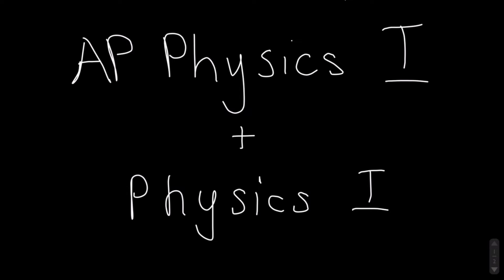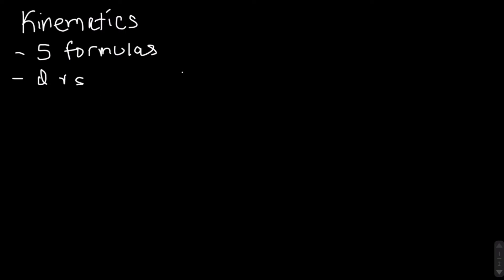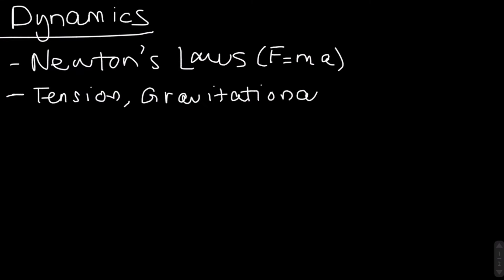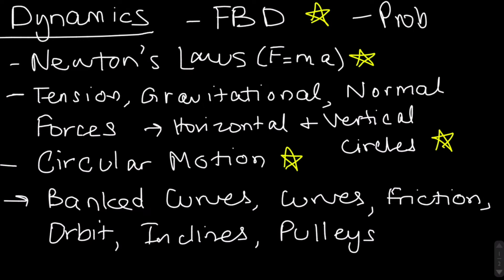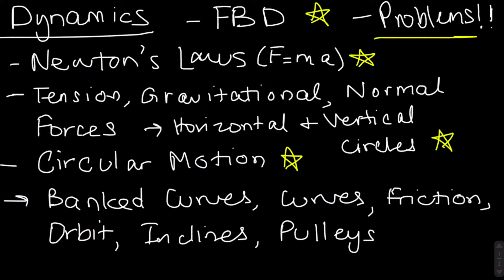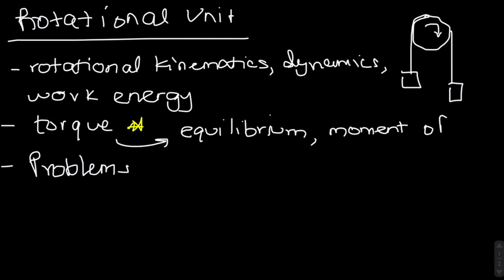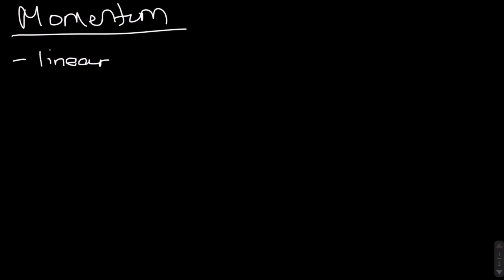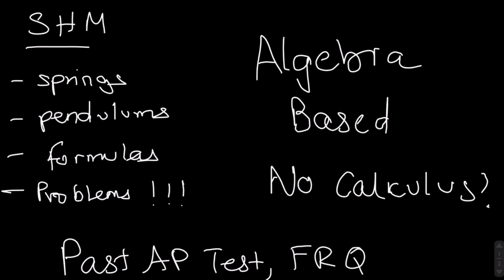Physics Series Part #1 - Introduction to Physics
Welcome to the new Physics series! This series will help students in AP Physics 1, College Physics 1 or just any physics enthusiast. This video goes over the content that will be thought in this series. Going forward there will be links to different physics resources incase you are interested. Next video will be on Vectors and intro to Kinematics!